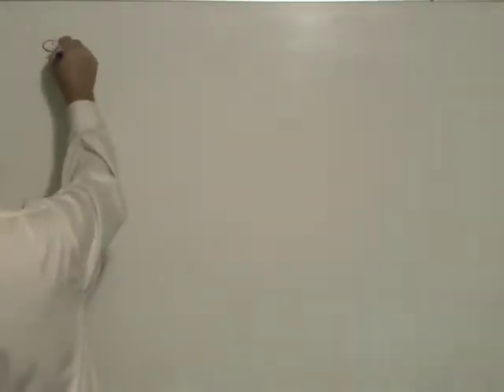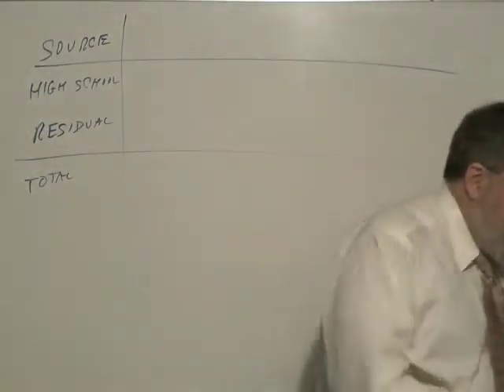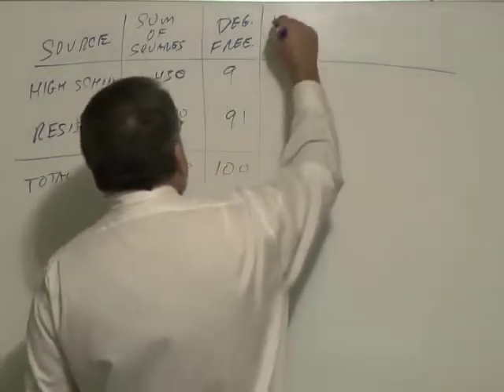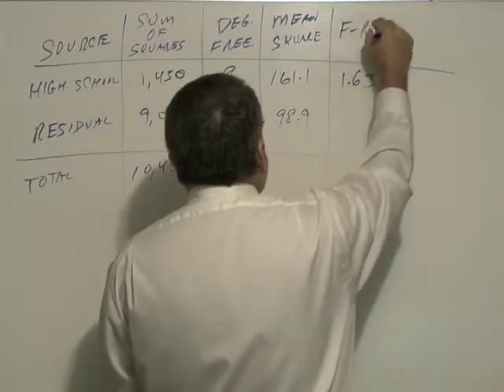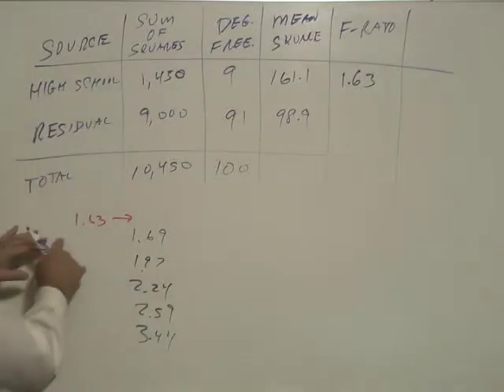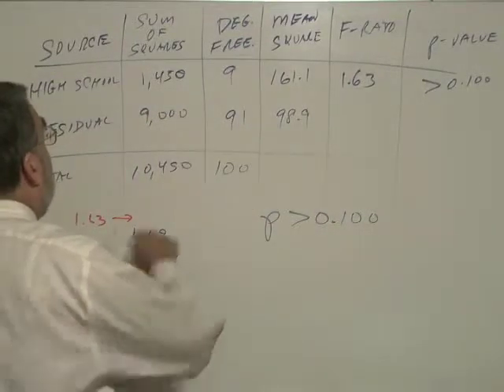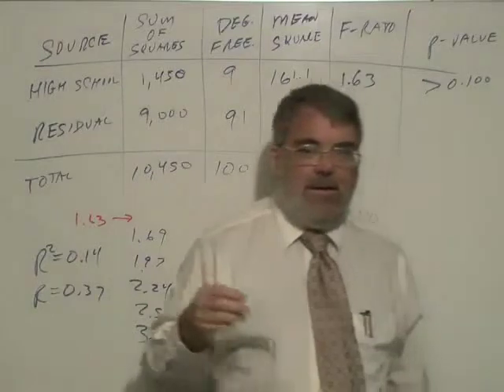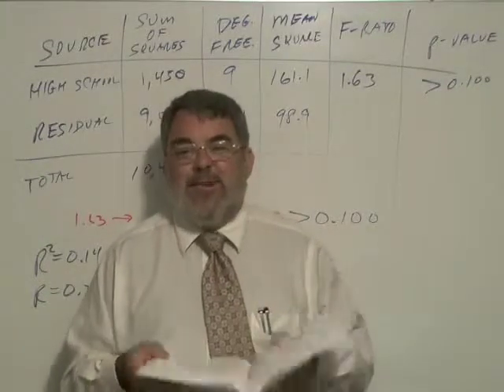Math 160 Chapter 11 Part 7